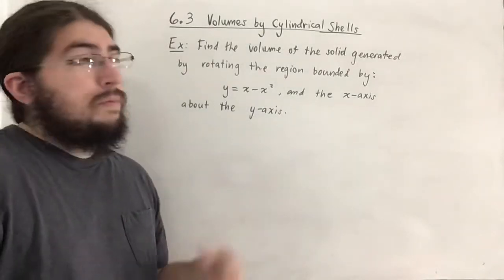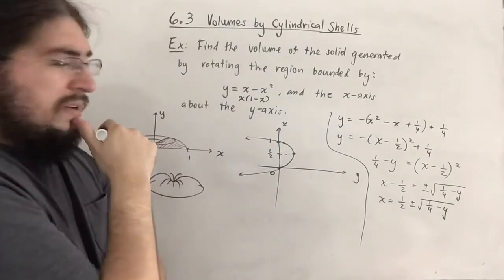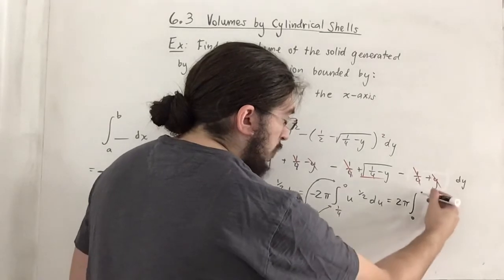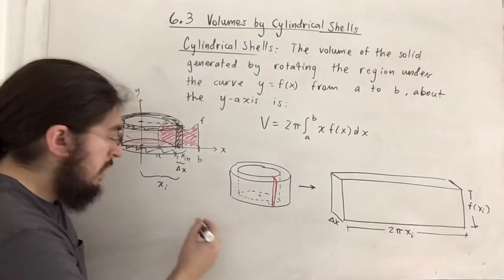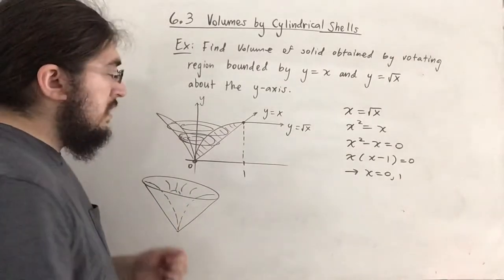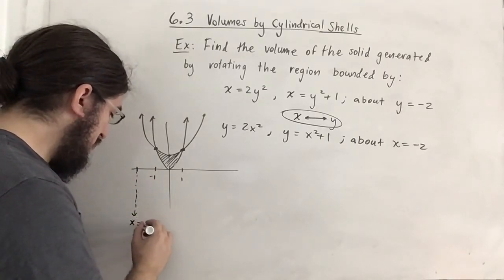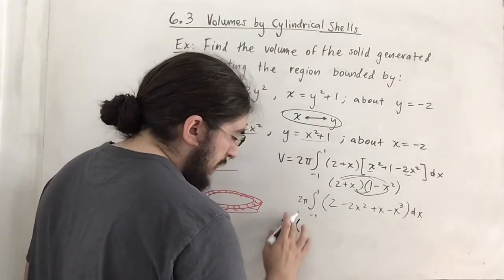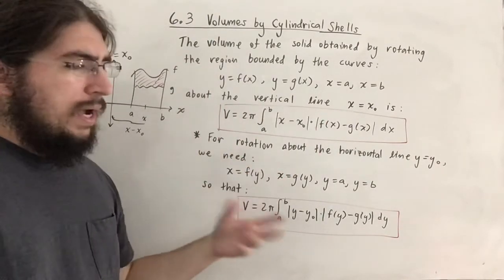Volumes by Cylindrical Shells